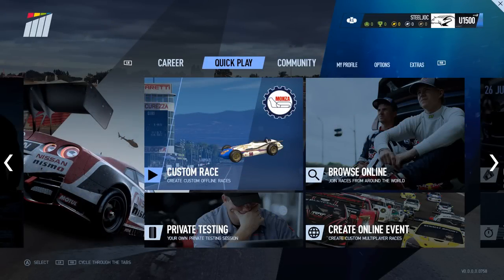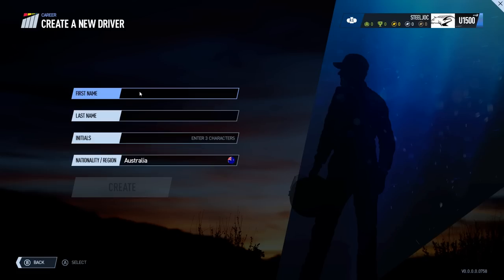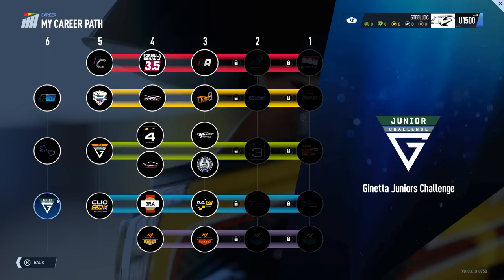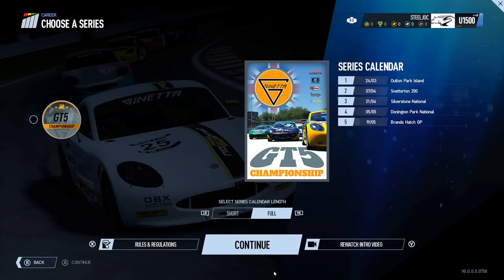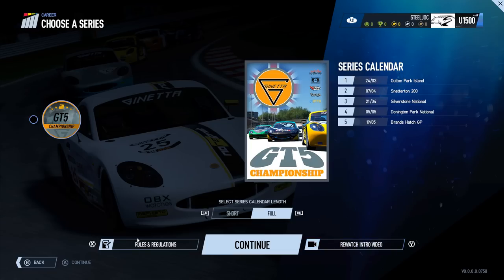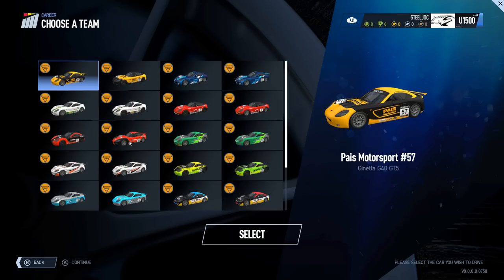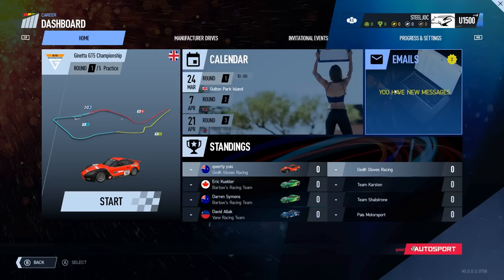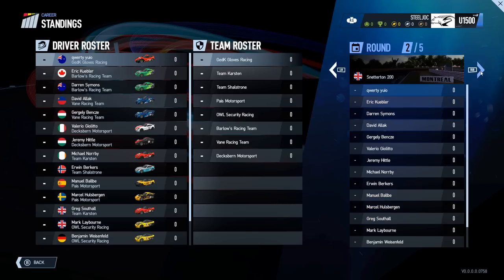Project CARS 2 - Career Mode - WIP - Build 758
Showcasing the career mode menus